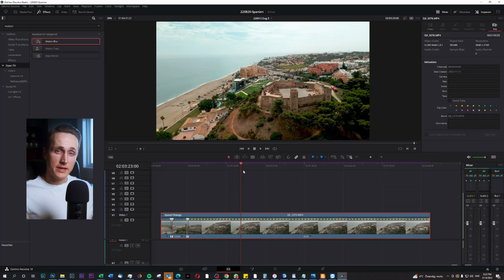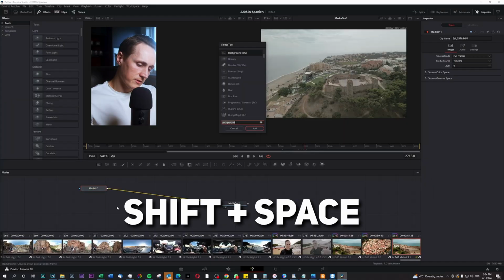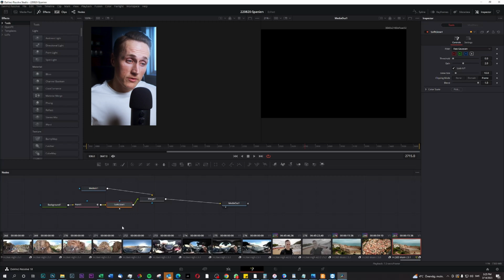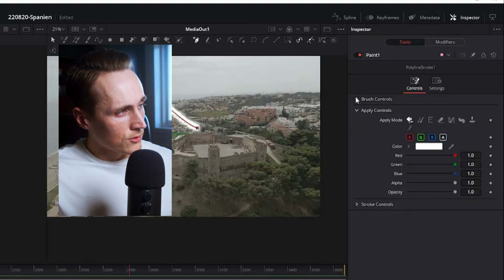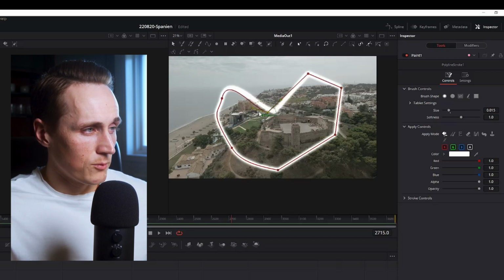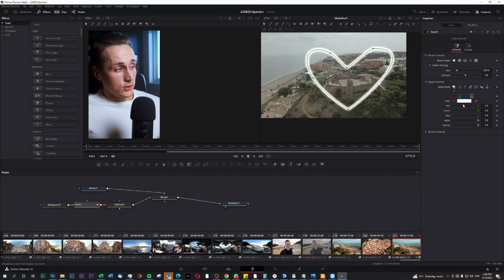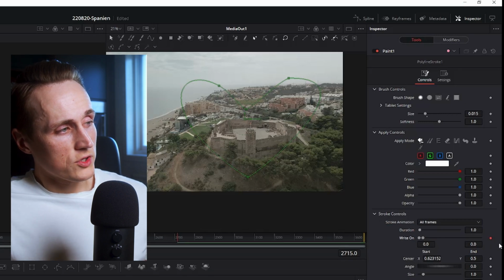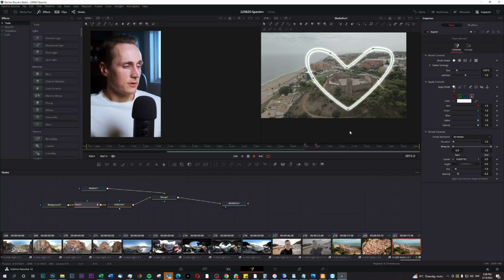DRAW ON SCREEN! Davinci Resolve Tutorial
What will you get out of this DRAW ON SCREEN! Davinci Resolve Tutorial?

We will walk you through how to put a draw on screen effect inside of fusion.

Hopefully the video helped you change clip speed inside Davinci Resolve!

🕜  TIMESTAMPS

00:00 INTRO
00:11 START OF TUTORIAL
03:04 PUT ON WRITE ON SCREEN EFFECT
04:31 OUTRO

All the tracks i used come from Epidemic Sound, if you like it, create an account using this if you would use the link i would gain some free months on my subscription.

I edited this video in Davinci Resolve.